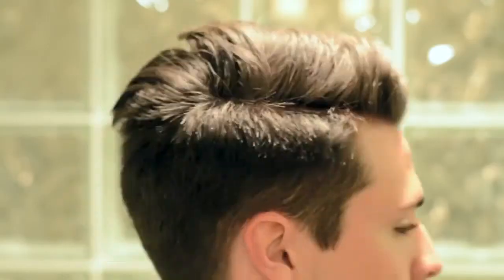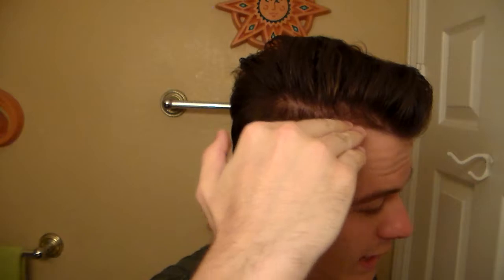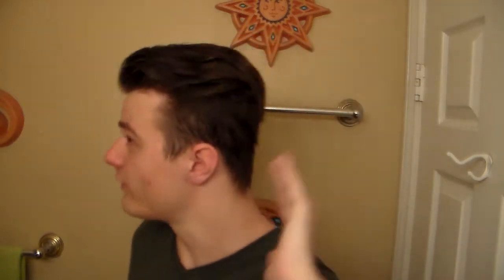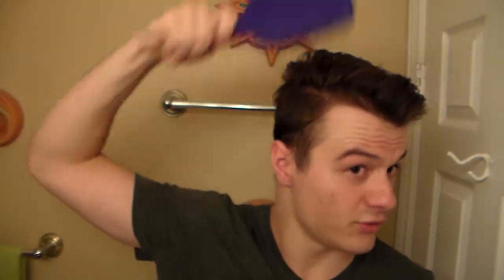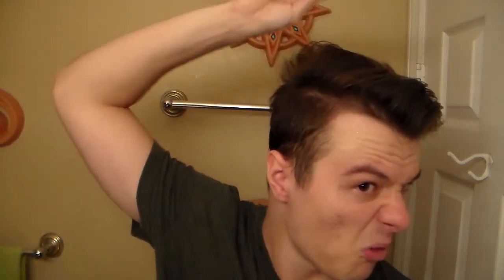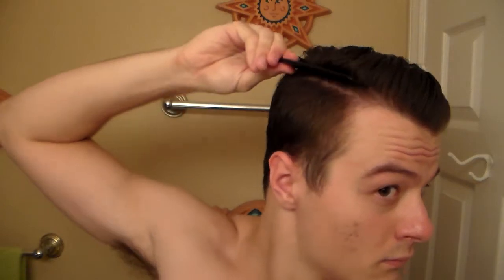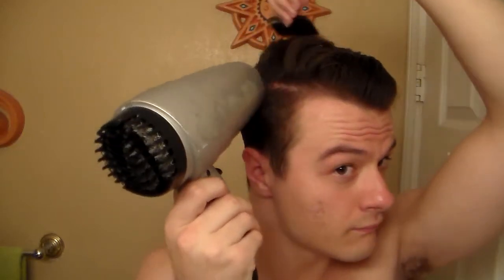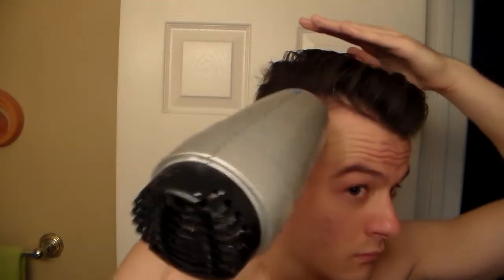How to Style an Undercut with Thin Hair: Tips & Tricks!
Flatness demonstration at 3:59
Materials discussed at 4:31
Styling process begins at 7:23

There aren't really any tutorials for styling a quiff/undercut when you have super thin hair that isn't very dense. After I decided to give it a go, it took me an entire year to master the technique as I had to do a lot of trial and error with no references. Decided I should finally make a tutorial on those struggling with the same who fucking hate the idea of powder in your hair all day.

Materials used:
Hanz de Fuko Quicksand
Soft Paddle Brush
Fine-Toothed Comb
Blow Dryer